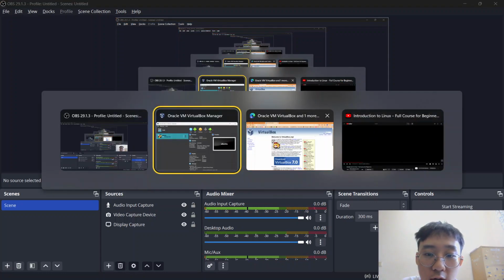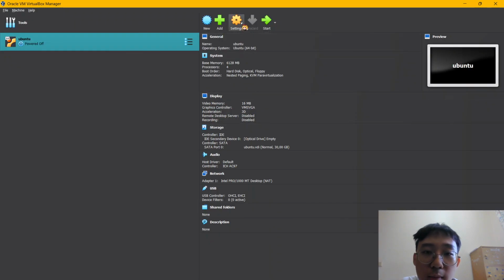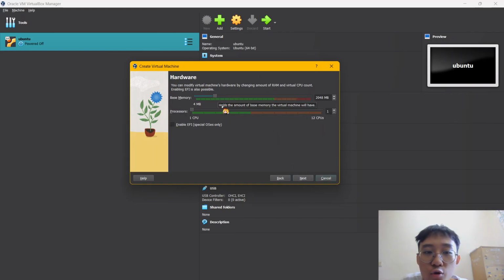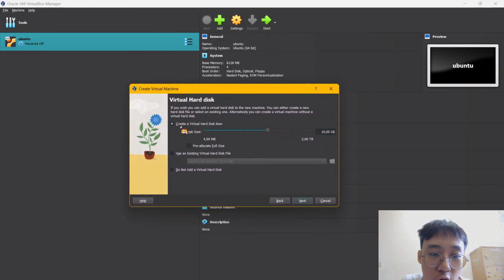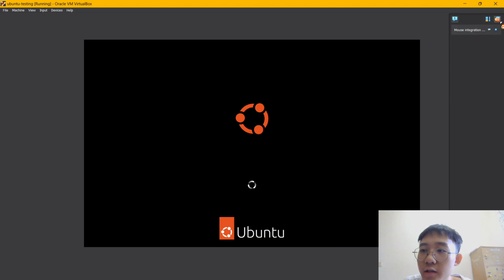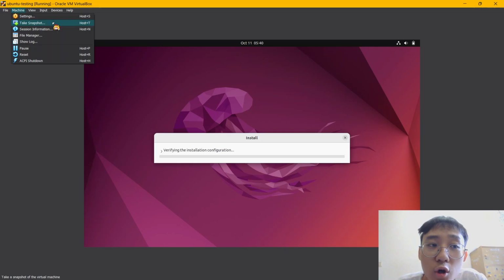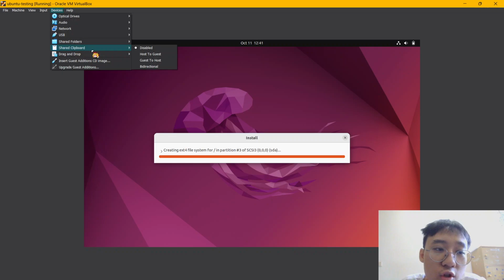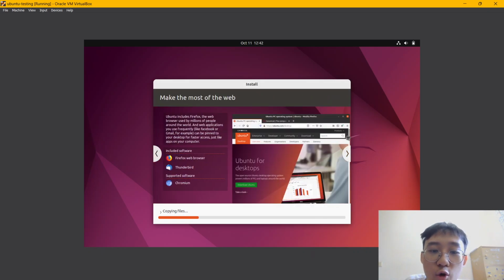How to Install Ubuntu Desktop on Virtual Machine (Windows) - Linux Series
Hey folks! Welcome to the Linux series! 😄

Today, I want to show you guys how to install Ubuntu Linux on Virtual Machine in Windows. I am using Virtualbox from Oracle and using Ubuntu image, feel free to choose other VM and distros.

I hope you find this video helpful and learn something new.